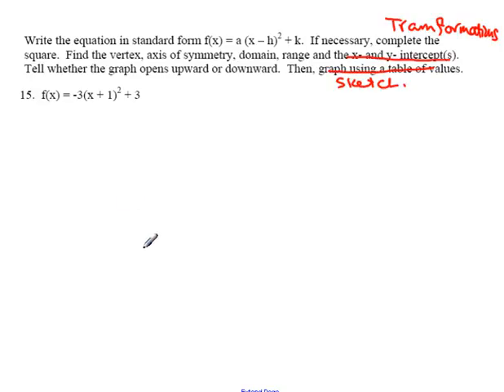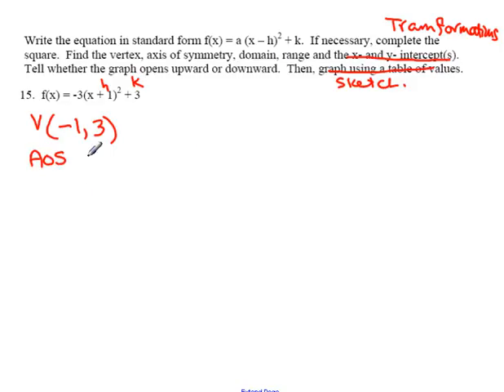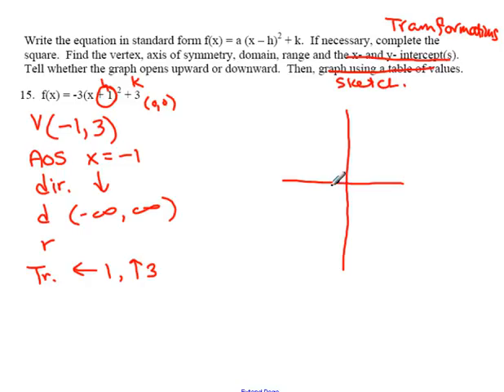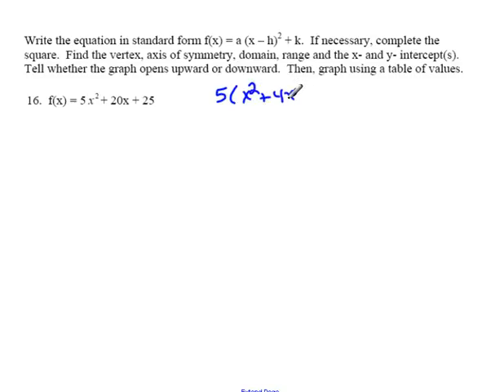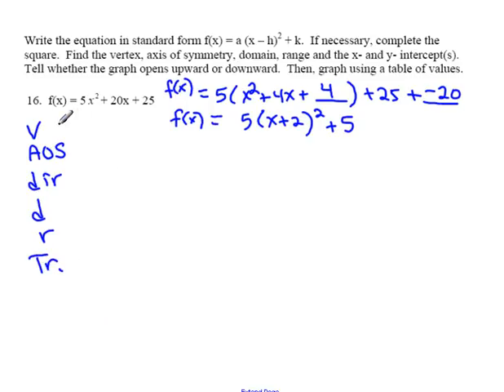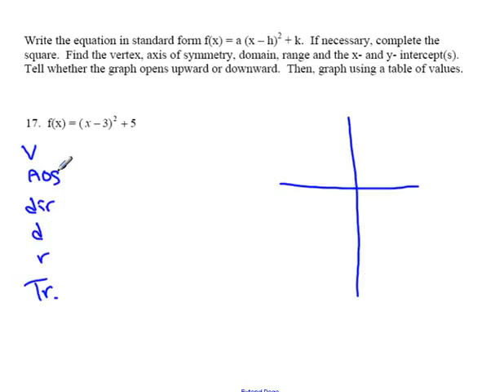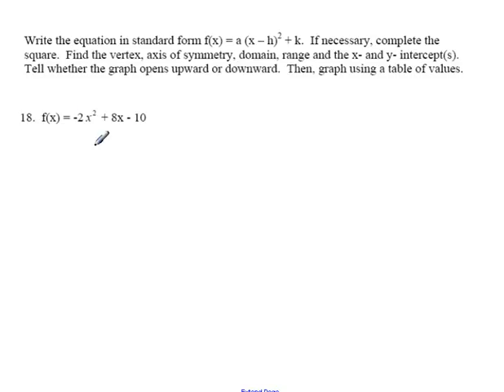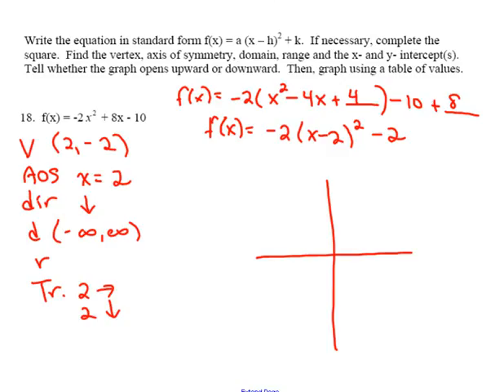test6_review_prob15thru18.avi